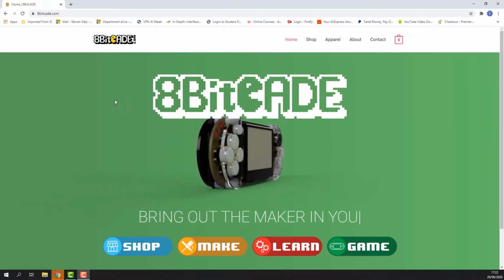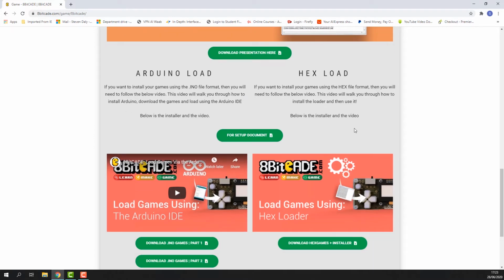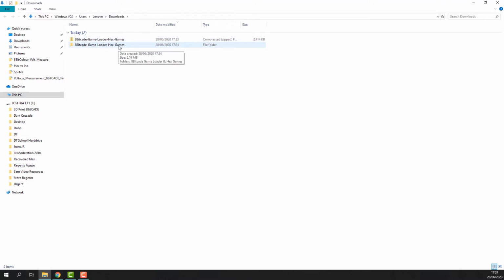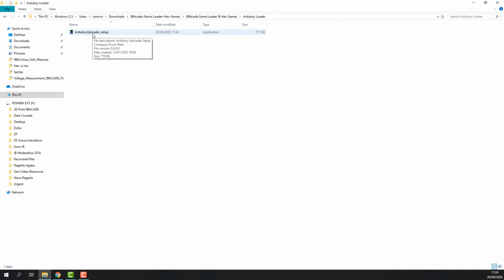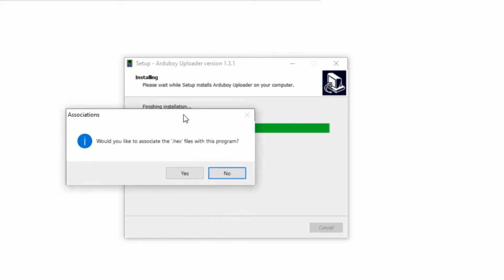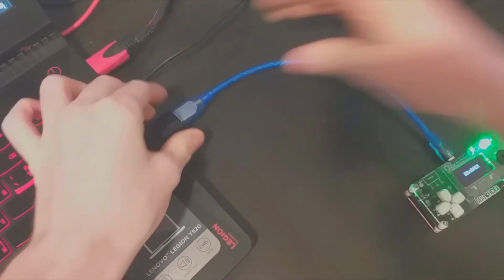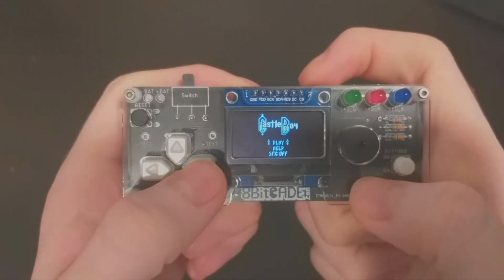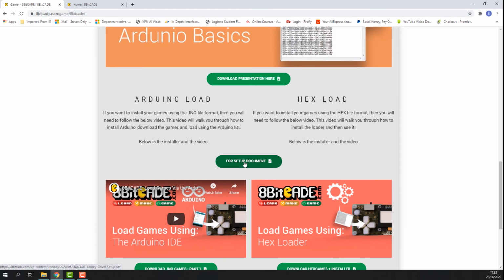8BitCADE: Load games using Hex & Loader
In this video, Jack Daly from 8BitCADE guides you through how to use the Hex loader to upload the .hex game files to your 8BitCADE console.